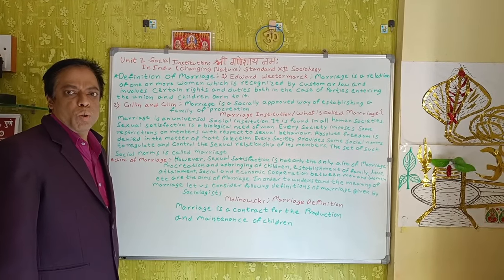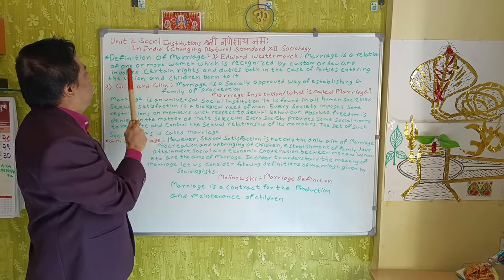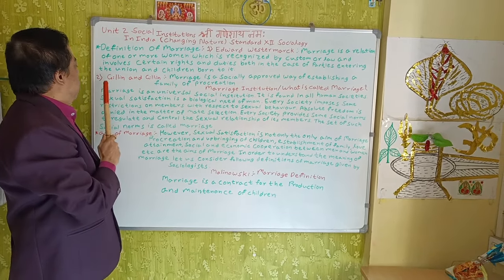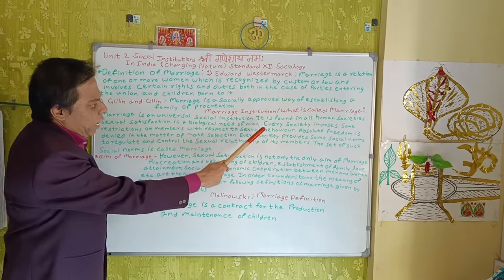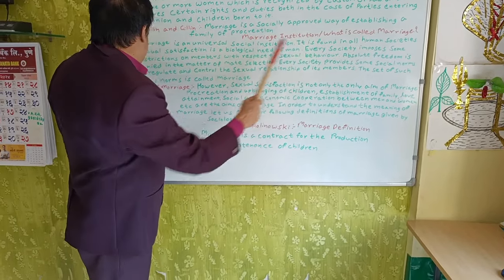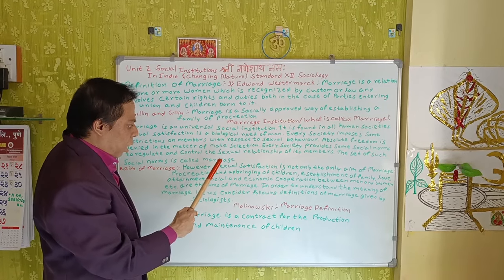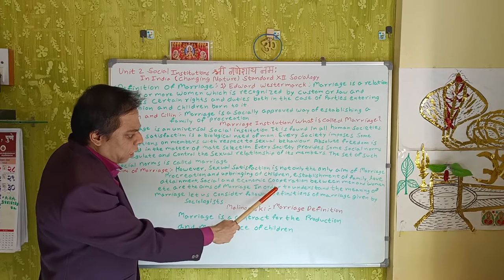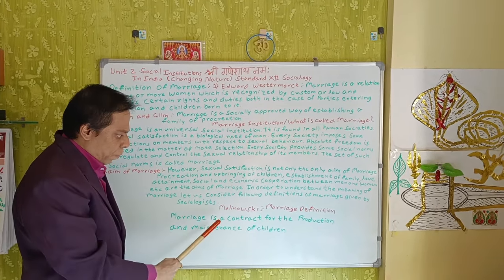Social Institutions For XII Class Sociology By Shailesh Apsingekar